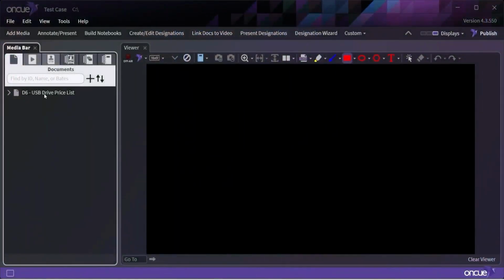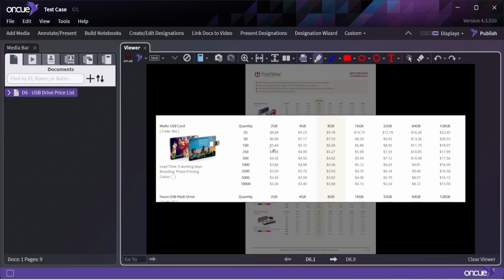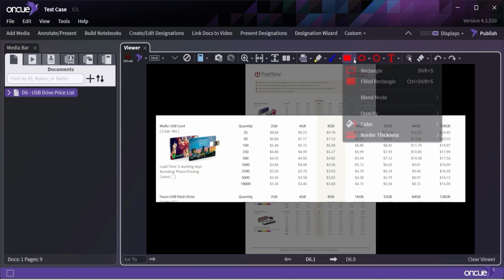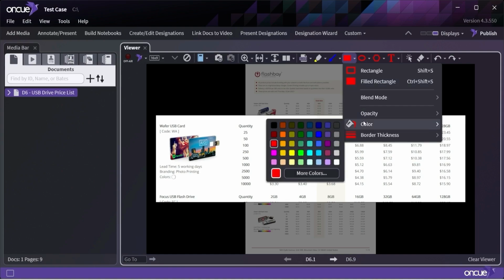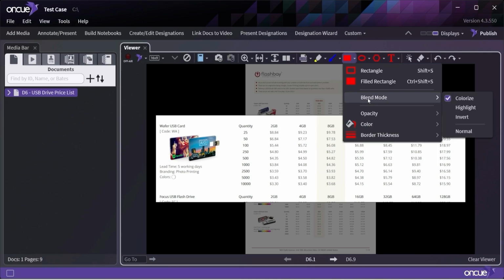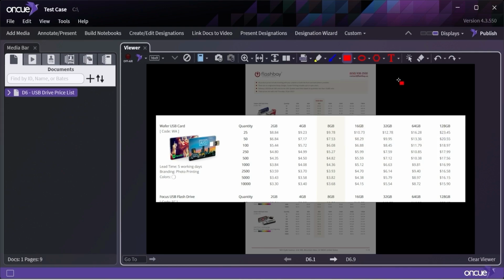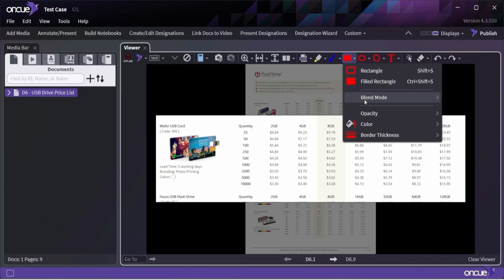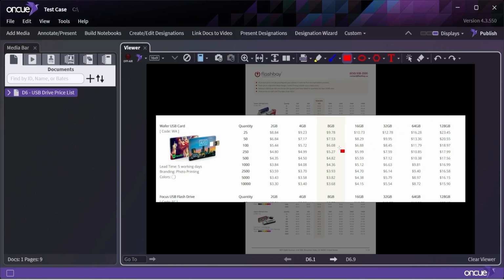CueCast 04: Colorize